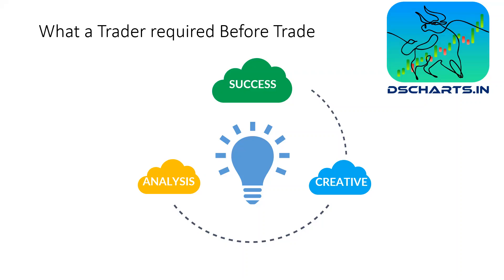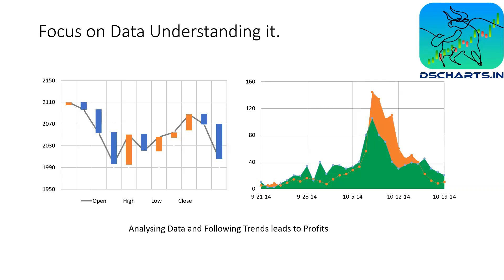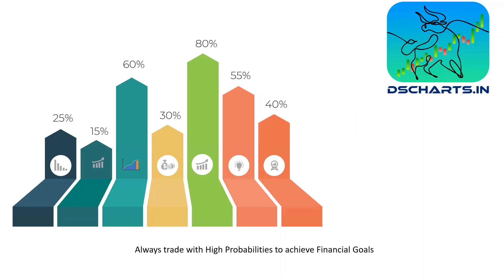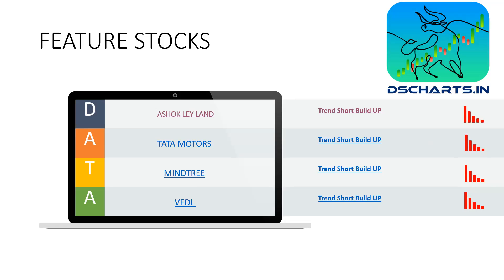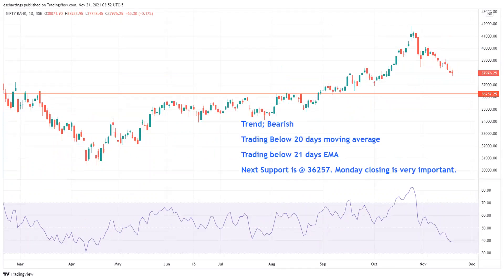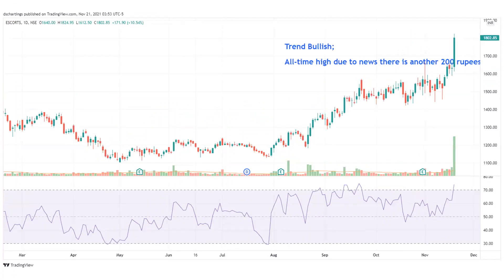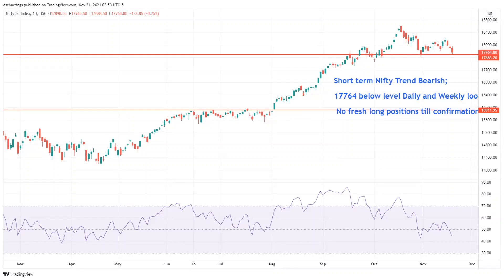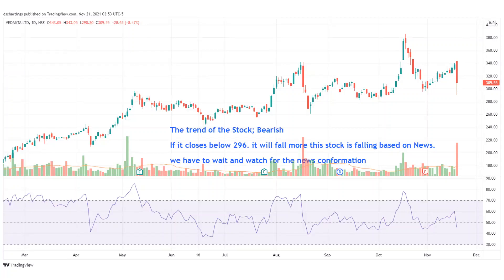Nifty Prediction and Bank Nifty Analysis, F&O Stocks for Monday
Nifty Prediction and Bank Nifty Analysis, F&O Stocks for Monday 22 November share market news#tomorrow nifty level prediction#bank nifty#sgx nifty#dow jones#